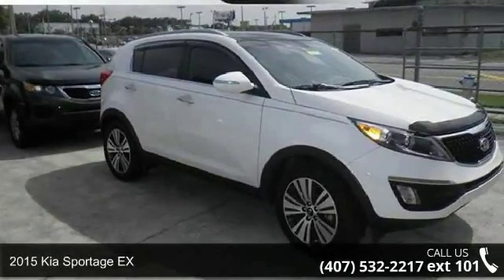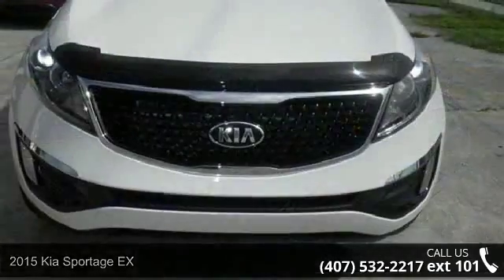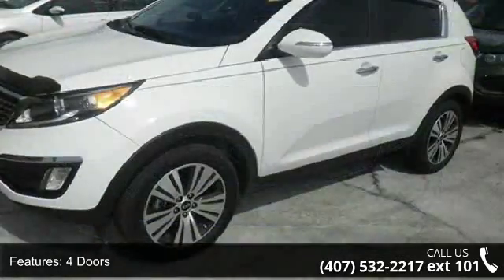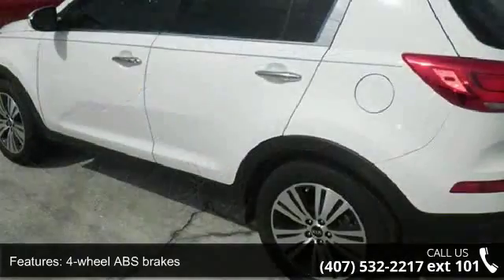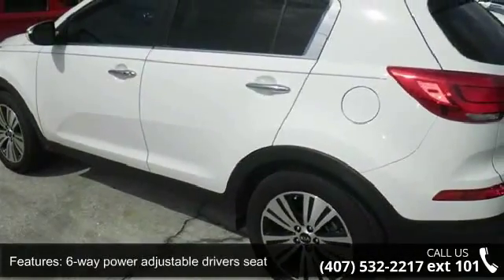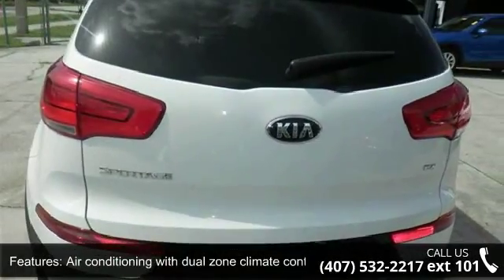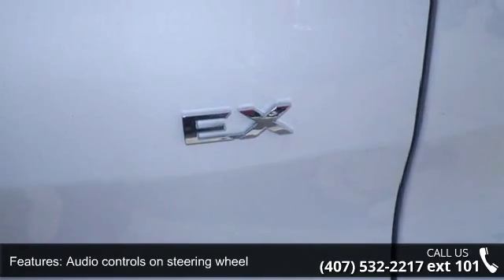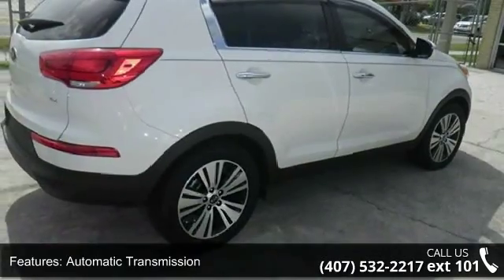2015 Kia Sportage EX - Orlando KIA West - Orlando, FL 32808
KIA Certified **10yr/100K Mile Warranty**, Clean AUTOCHECK no Accidents, Local Trade-in, Full Safety Inspection, and One Owner. Power To Surprise! Want to stretch your purchasing power? Well take a look at this terrific-looking 2015 Kia Sportage. Climb into this fantastic Kia Sportage, knowing that it will always get you where you need to go, on time, every time.